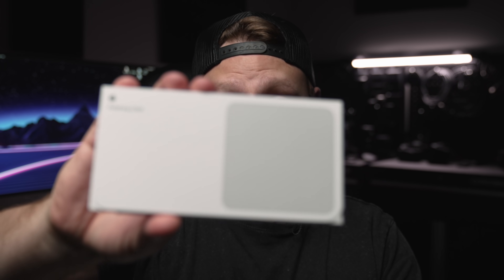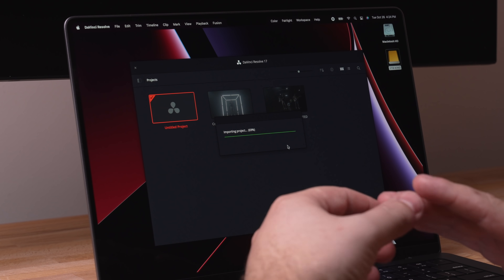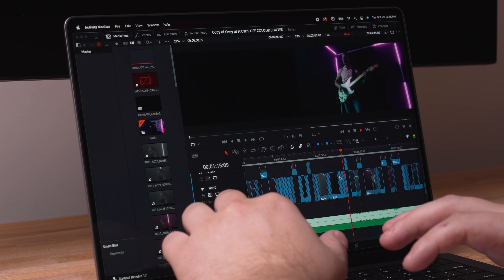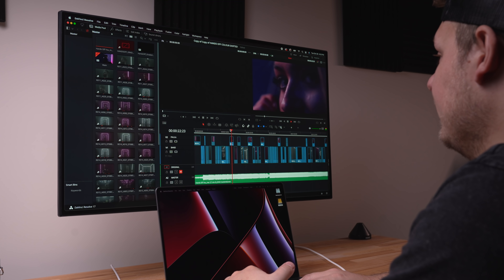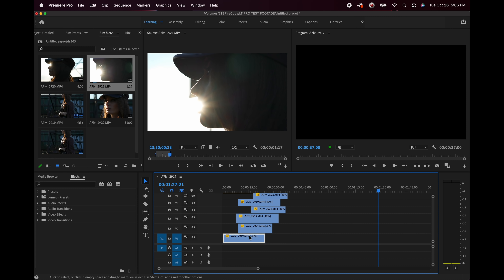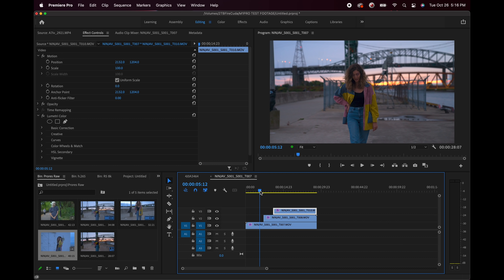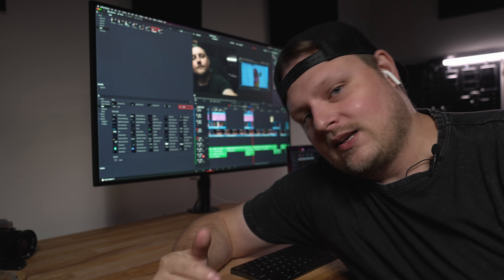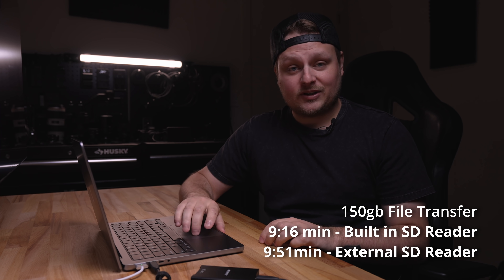14" MacBook Pro M1Pro Base Model IS ALL YOU NEED - First Impressions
The Base model M1Pro 14" MacBook Pro is a sleeper computer and I think for a large majority of creators and editors Its all you will ever need. That said if you do need the extra performance then you know what you have to buy.

This is the 14" MacBook Pro I have

This is the 4k LG monitor I use

They are the same ones I use every day!

Gear I use for talking head:
11" iPad Pro

Recorder / Monitor: Atomos Ninja V: